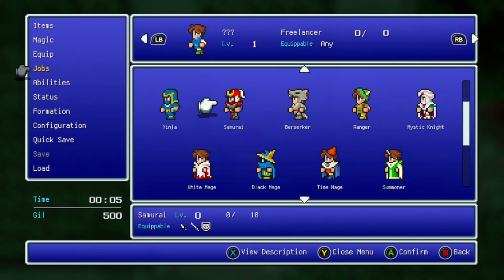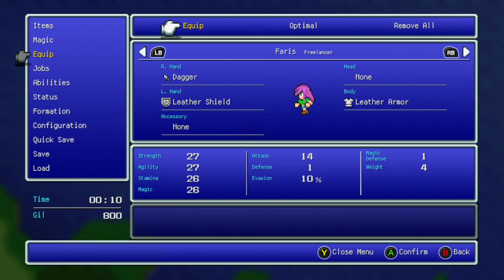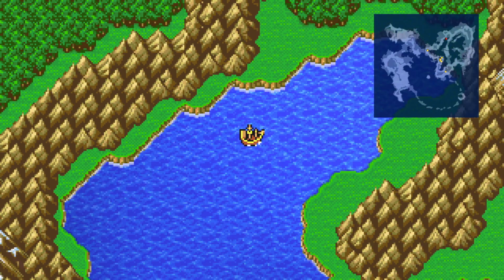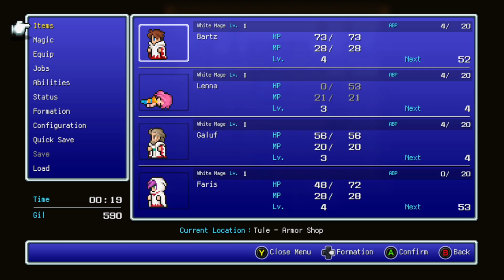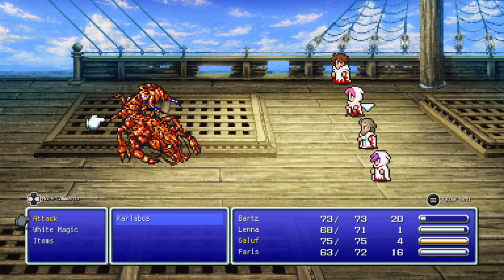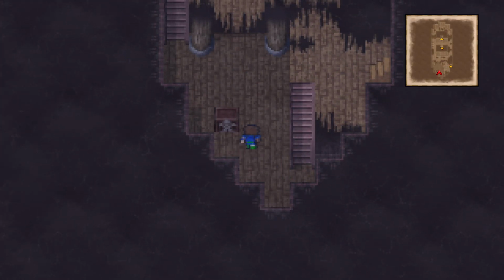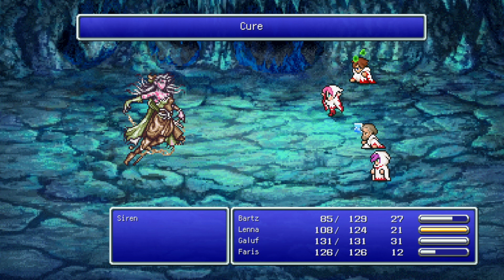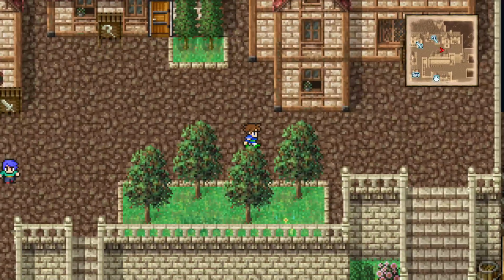Let's Play: Final Fantasy V Four Job Fiesta 2025 (PR) - 01